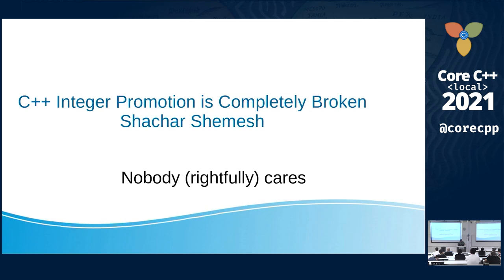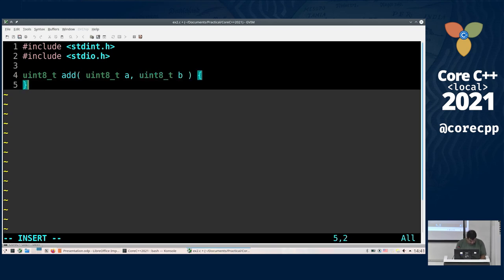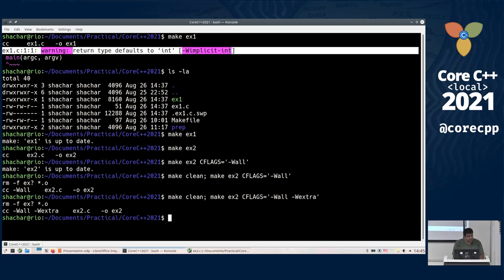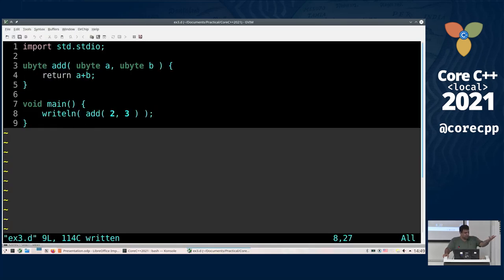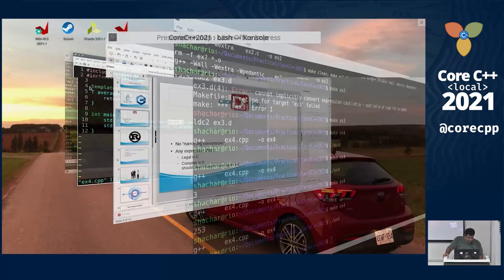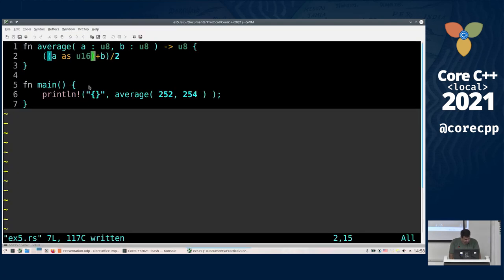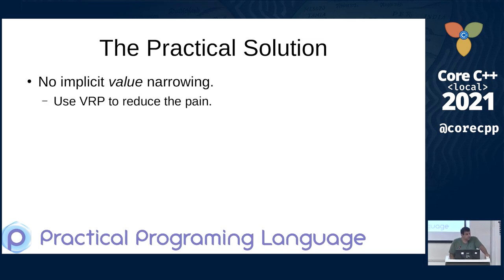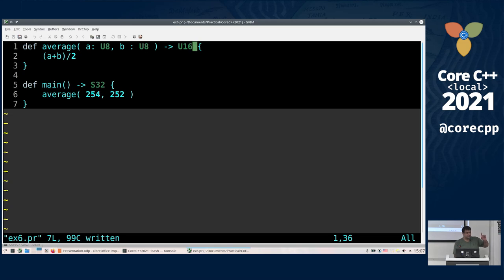Core C++ 2021 :: C++ Integer Promotion is Completely Broken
Presented by Shachar Shemesh at Core C++ 2021 conference.

C++ have implicit Integer conversion rules designed to serve the purpose of the C programming language from which C++ inherited them. These rules leave way too much up for the compiler's static analysis (best case) or the programmer (worst case) to detect. While not frequently, misunderstanding those rules may result in serious, hard to spot, bugs.

In this lecture we will go over the way C, C++, Rust and D treat integer promotion, and see how they, essentially, leave the problem unsolved.

We will also look at the way Practical, a language at its infancy, solves this problem. We will also look at some far-reaching implications to areas such as user-defined types and function overloading that those changes made.

Shachar has over 25 years of professional C++ experience, and 20 as an Open Source developer. Career included working for the security industry as CheckPoint's main security focus point, doing high throughput network programming for Akamai Technologies, as well as low latency storage, developing Weka.IO's RAID component.

Today is working for DriveU, developing low latency system for remote driving autonomous cars via cellular networks.

Among my open source projects: rsyncrypto (rsync friendly symmetric encryption protocol), fakeroot-ng (simulating root privileges using ptrace to fake system call results) and the Practical programming language (a new, general purpose, programming language).